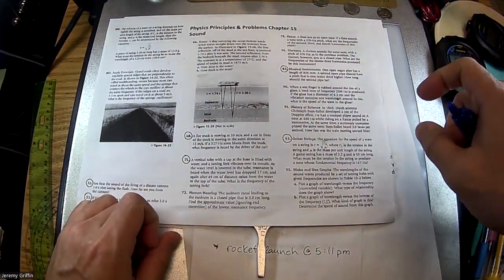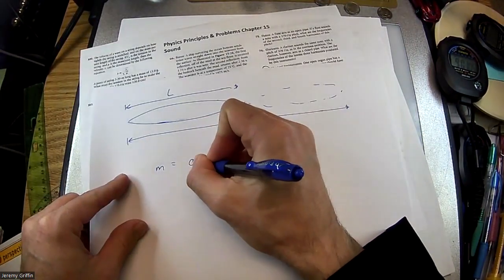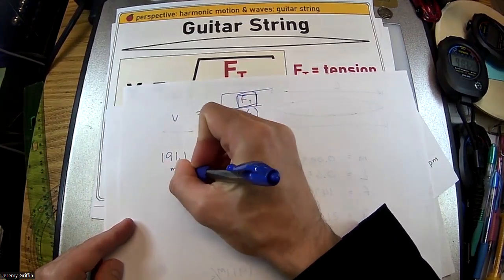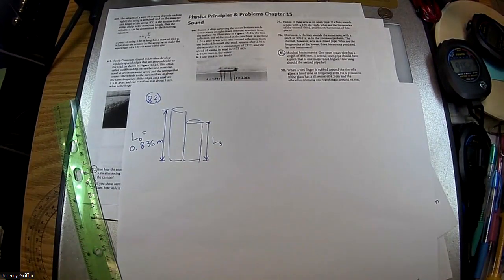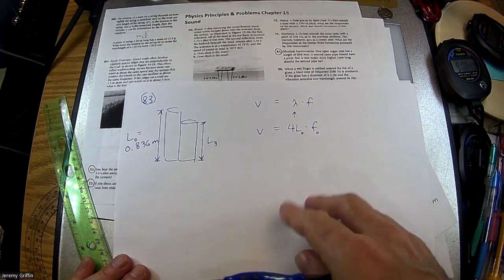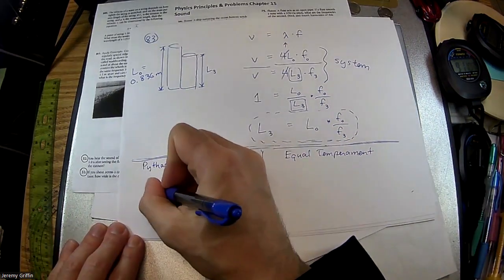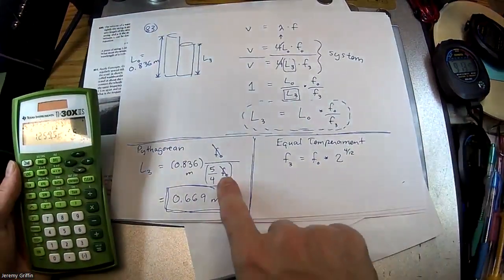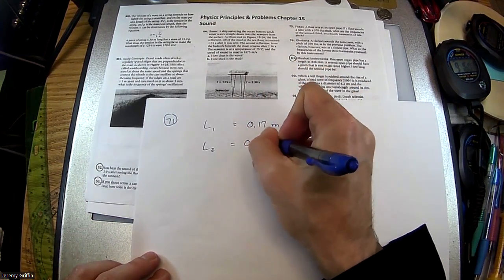2024 0117 Physics Honors Day 95 - Speed of Sound Lab part 1 of 2